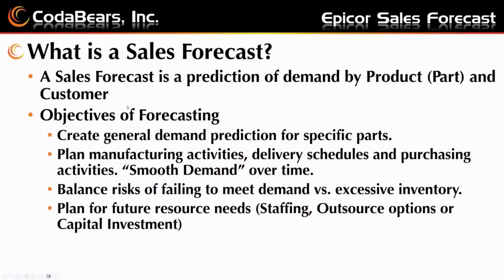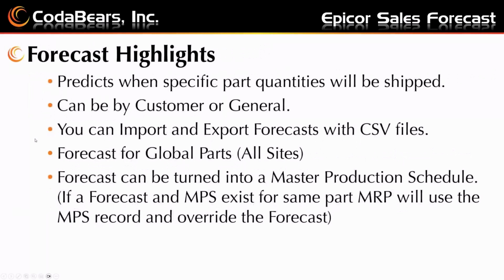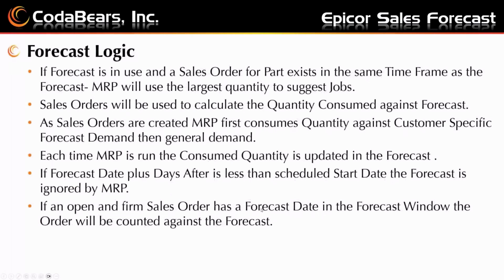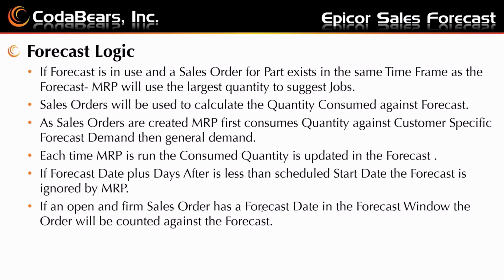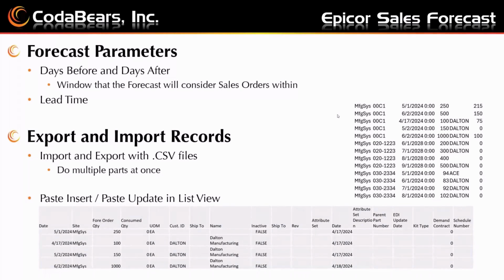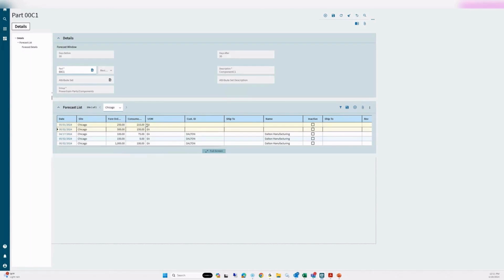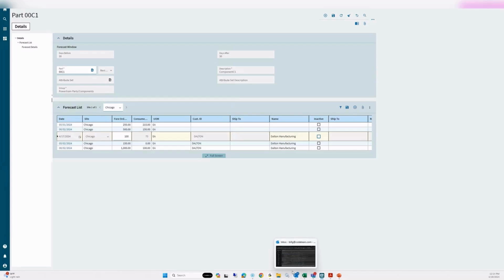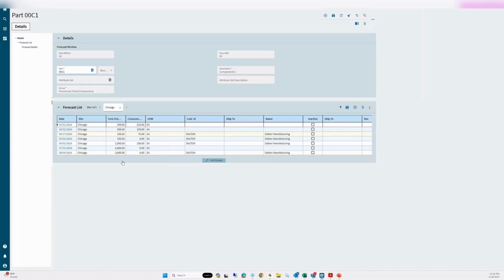Epicor Sales Forecasting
Discover the Power of Epicor Sales Forecast!
Unlock the secrets of predicting customer purchases and planning ahead like a pro. In this video, we'll dive into advanced planning based on forecast demand and show you how to proactively manage resources and your salesforce. Don't miss out on maximizing your efficiency and staying ahead of the game!